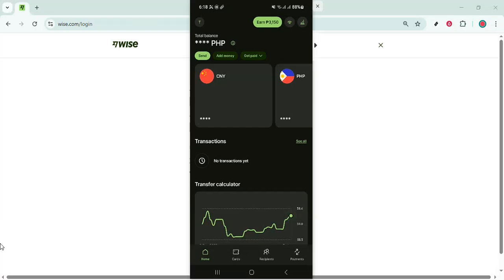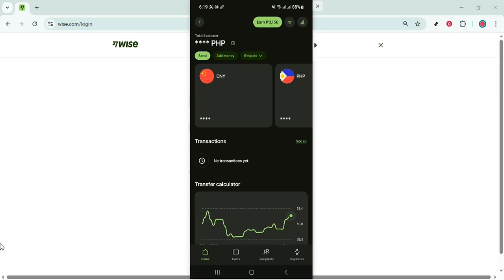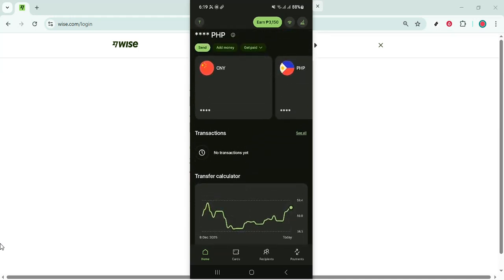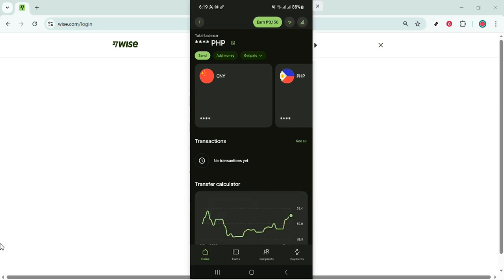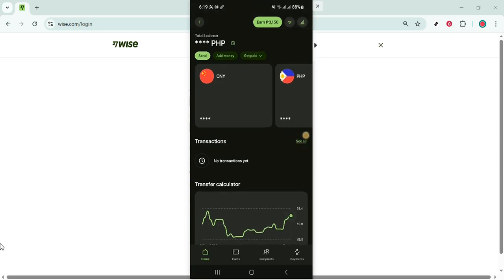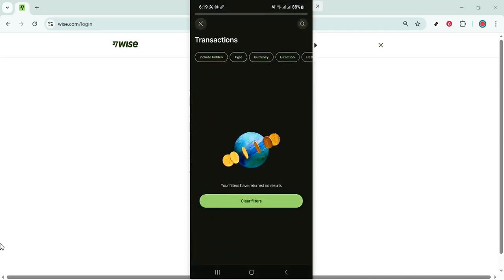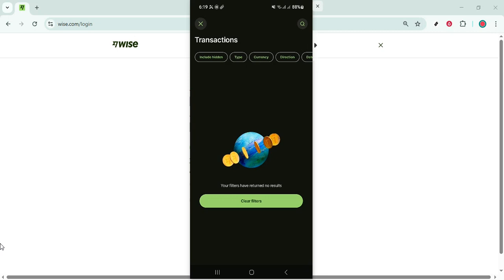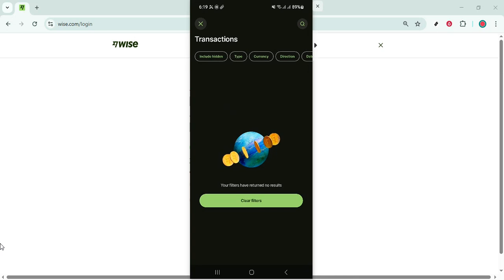How To Find Wise Transaction History (2026) (Complete Guide)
How To Find Wise Transaction History (2026) (Complete Guide) In this video, you’ll learn how to find Wise transaction history step by step using the Wise app. I’ll show you how to access your Wise account history, view past transactions, and keep track of your funds safely. This Wise transaction guide is perfect for beginners who want to monitor their Wise digital bank account in 2026. Follow this Wise app tutorial to check your Wise transaction records and manage your account easily.